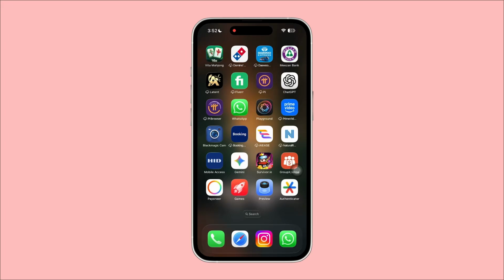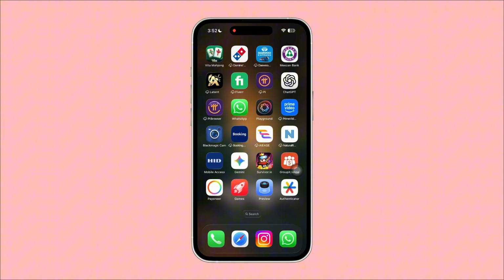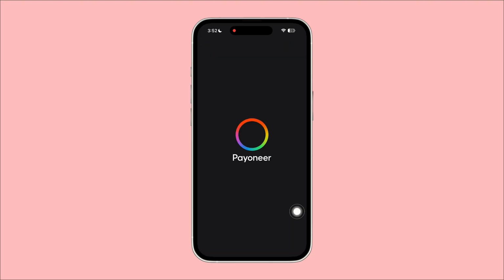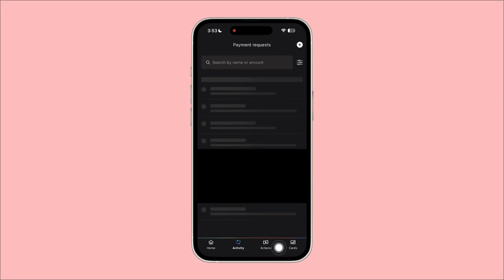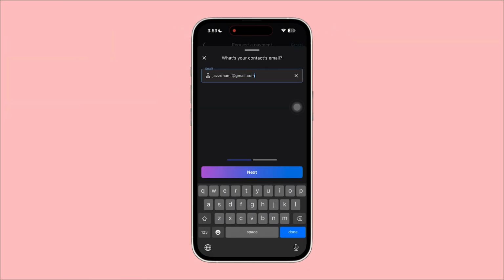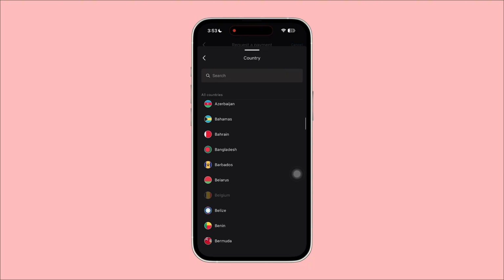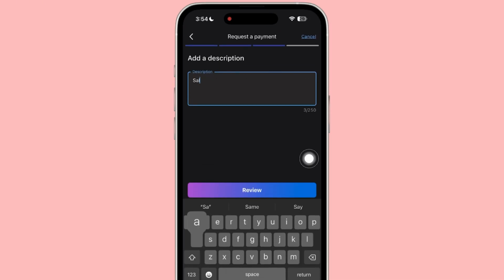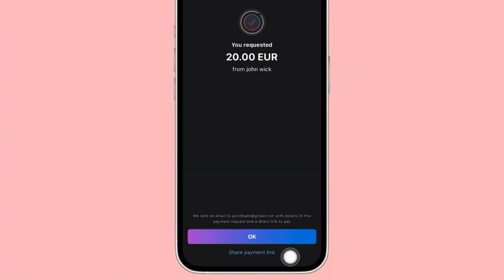How To Send Payment Request On Payoneer (Step-by-Step 2025 Guide)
In this 2025 Payoneer tutorial, learn how to send a payment request on Payoneer step by step! 💰
This guide shows you exactly how to create, customize, and send payment requests to clients using your Payoneer account.

✅ In this video, you’ll learn:

How to send a payment request in Payoneer

How to enter client details and invoice info

How to track and manage payment requests

Best tips for freelancers using Payoneer in 2025

Perfect for freelancers, online earners, and agencies who want to get paid faster through Payoneer!